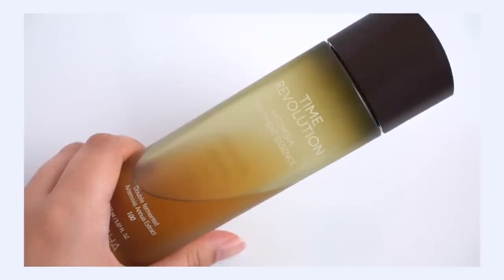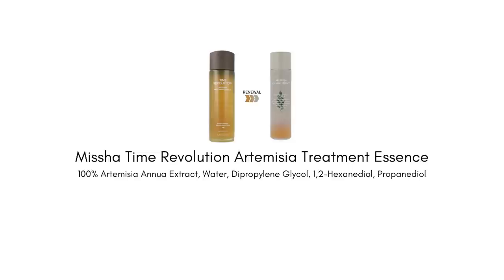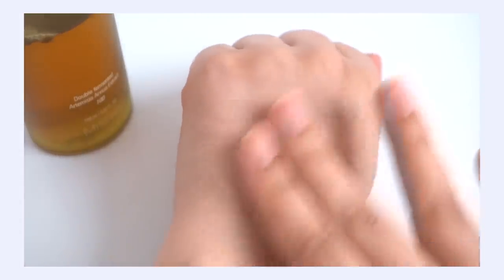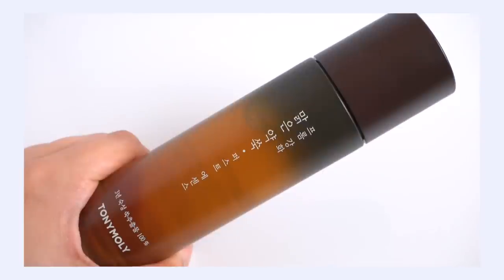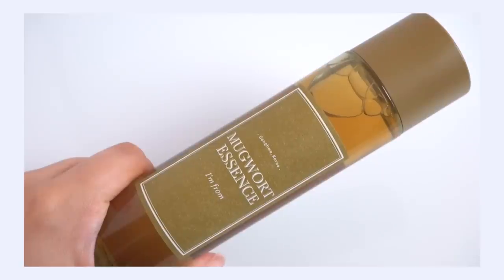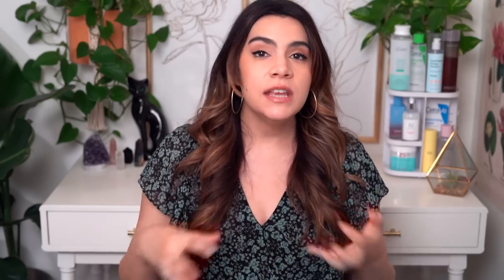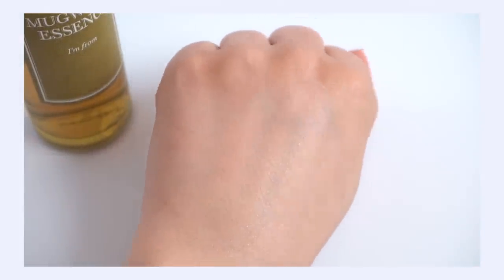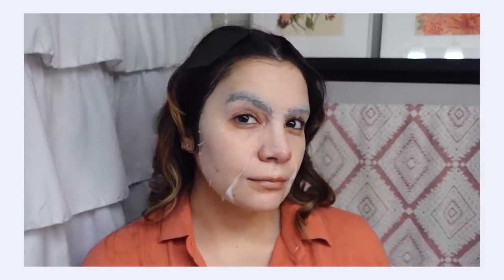My Mugwort Top 10 Picks!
🛍️ 🛍️ 🛍️ || Products Mentioned || 🛍️ 🛍️ 🛍️

*Missha Artemisia Calming Essence (Time Revolution Artemisia Treatment Essence)

|| Chapters ||

00:00 Intro
0:49 Missha Artemisia Calming Essence (Time Revolution Artemisia Treatment Essence)
4:52 Tonymoly From Ganghwa Pure Artemisia First Essence
6:48 I'm From Mugwort Essence
9:24 Isntree Spot Saver Mugwort Gauze Mask
10:23 Isntree Real Mugwort Clay Mask
11:36 I'm From Mugwort Mask
13:23 Barr Super Green Energy Ampule
16:14 Missha Artemisia Calming Ampule (Time Revolution)
17:52 Isntree Mugwort Calming Cream (Spot Saver)
19:26 Aprilskin Artemisia Squalane Hydra Gel Cream

|| Playlist  Mentioned ||
Top Ten Ingredients

|| Social ||

|| Music ||

Public Domain Music by Chillhop:
Tomorrow - Leavv